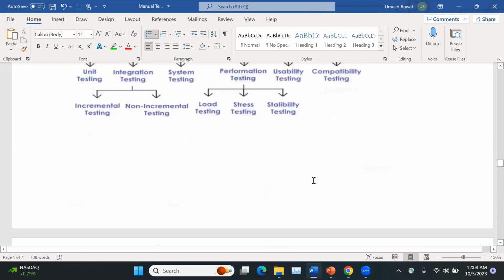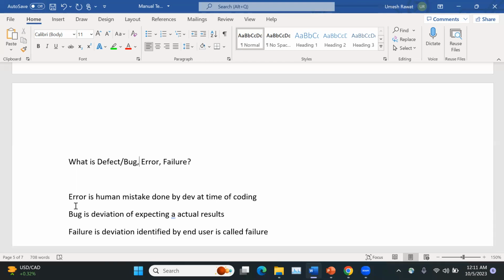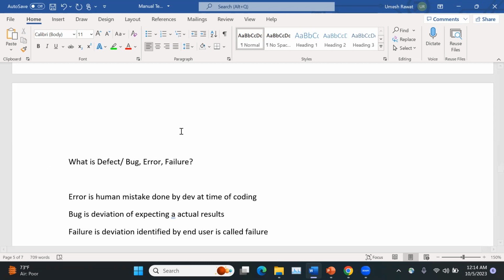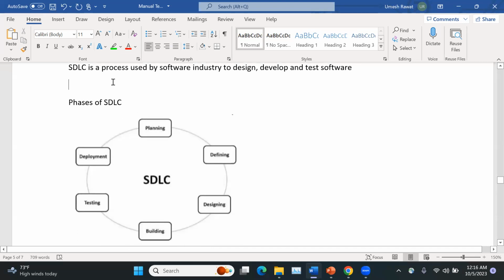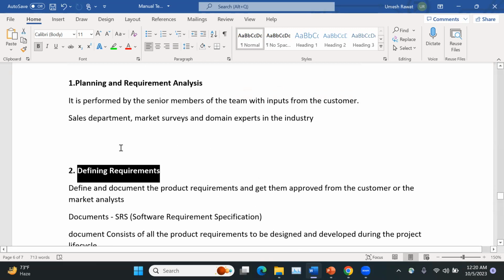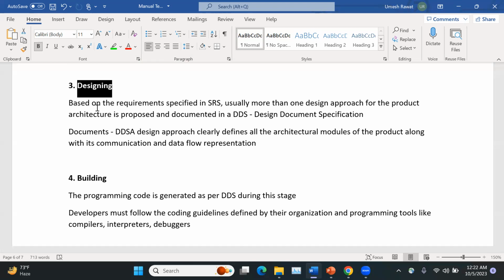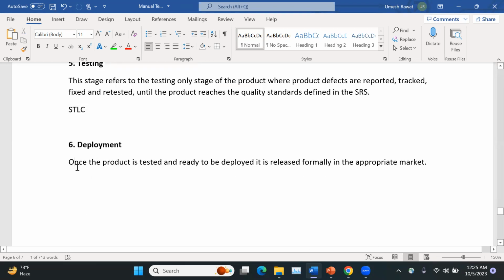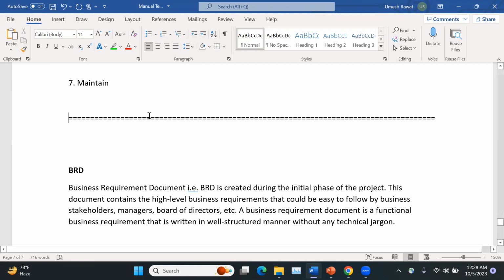Manual Testing 102 "Software Development Life Cycle (SDLC)"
In this video you will learn what is ERROR , BUG , Failure